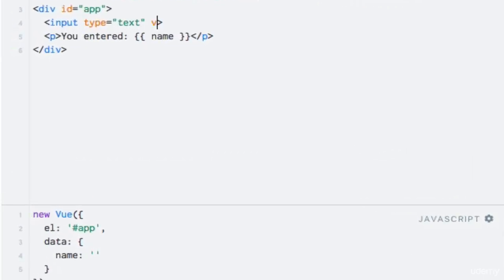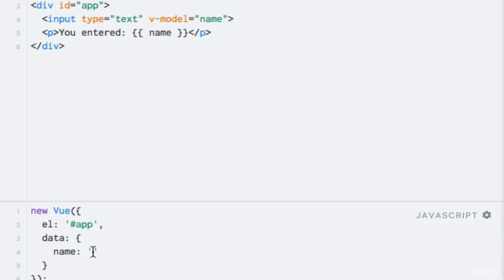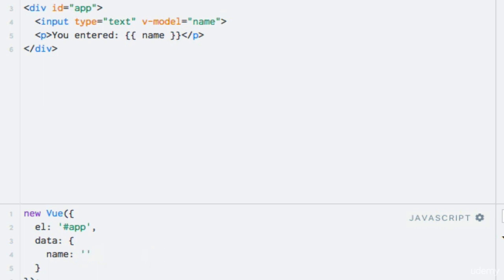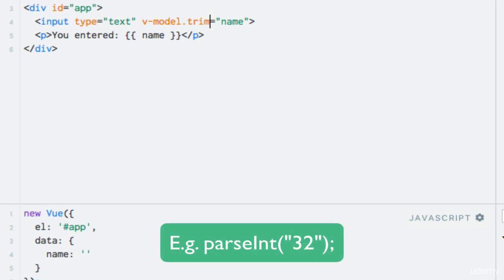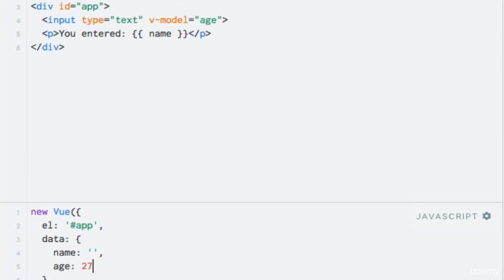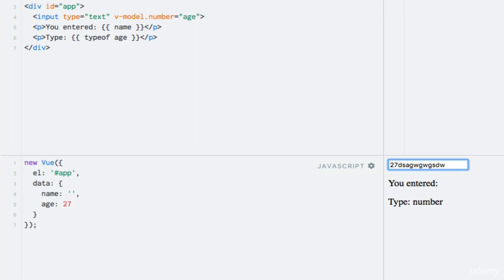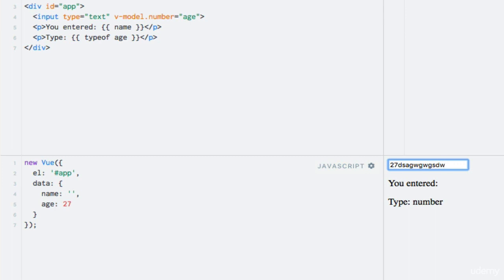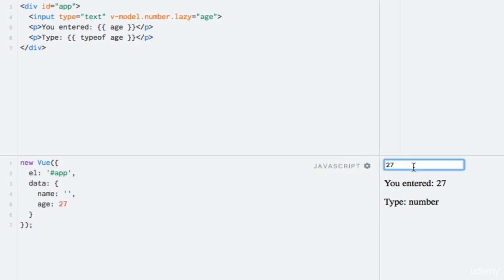Vue.js 018 Two way data binding